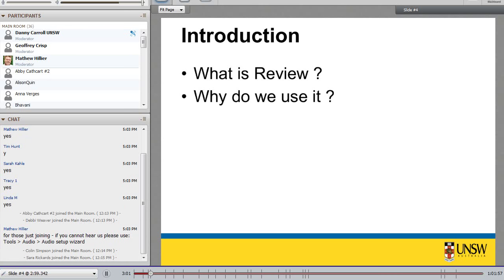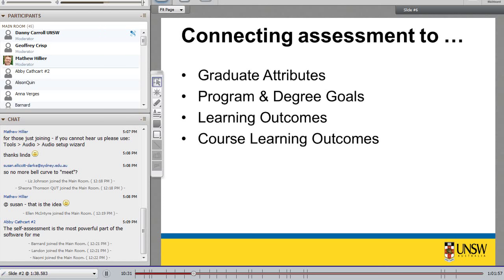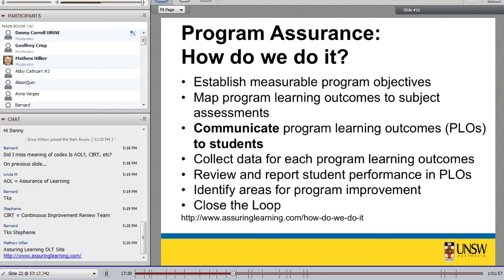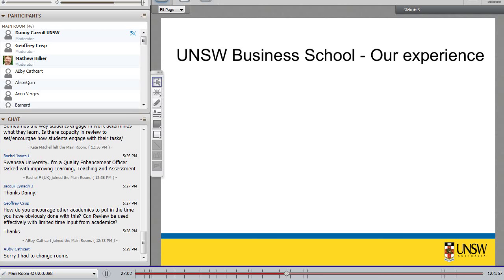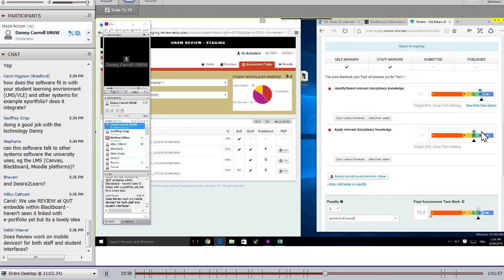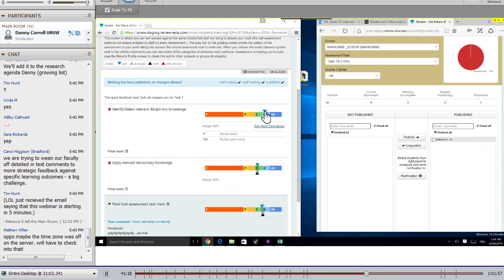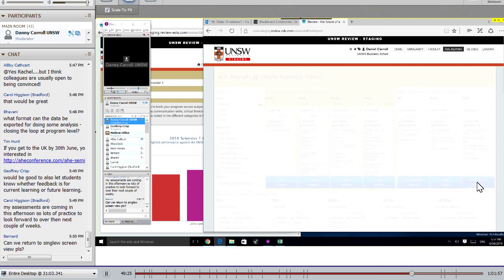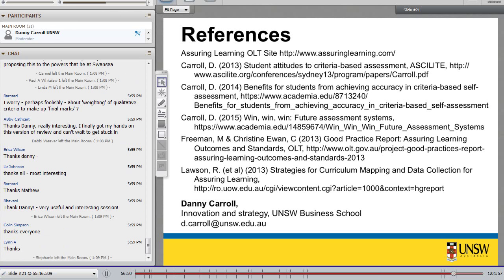6 April 2016: Meaningfully embedding program (Degree) learning goals in course work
Transforming Assessment Webinar 6 April 2016
Presenter: Danny Carroll (University of New South Wales, Australia)

The accreditation of degree programs by professional bodies and quality agencies requires evidence of student learning and assessment outcomes against program goals. This evidence is often hidden in disconnected educational processes and so is often complex and time consuming to compile. Further this leads to disorientation on the part of students who can struggle to make sense of the connections between learning activities, assessment and desirable learning outcomes.

The session explored the experience of the University of New South Wales Business school. In seeking to satisfy the accreditation requirements of AACSB and EQUIS they undertook a trial of the Review assessment tool. The trial of 'Review' started in four courses in 2011 and has since grown organically to now be used in 160 courses per semester across three faculties. It was found that the the use of Review improved learning, teaching and assessment administration and reporting outcomes. The tool visually embeds program goals in course based assessment for the practical reference of students and staff. This session also described why Review can be characterised as a 'future oriented' assessment system.

This session was hosted by Professor Geoff Crisp, University of New South Wales and Dr Mathew Hillier, Monash University , Australia starting 07:00AM UST/GMT. Duration 1 hour.